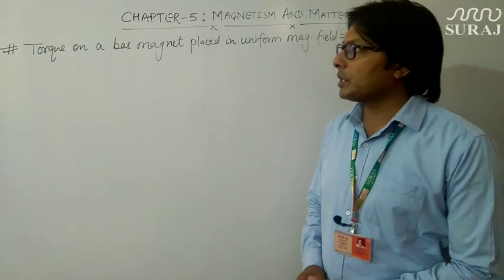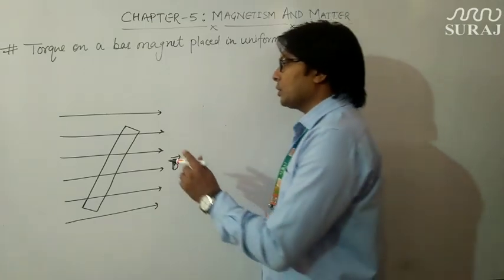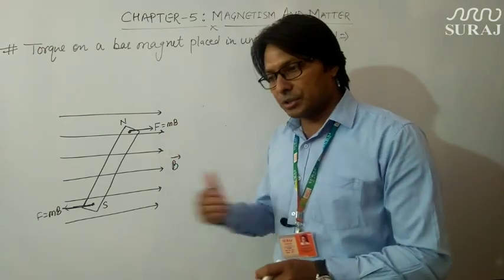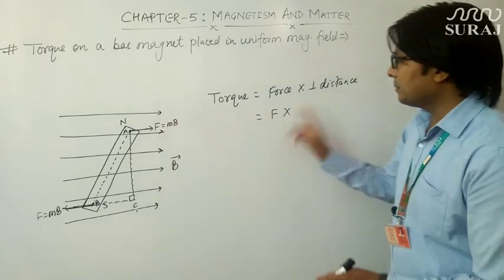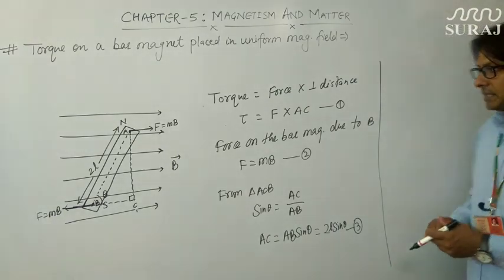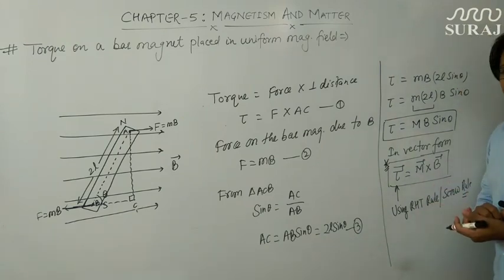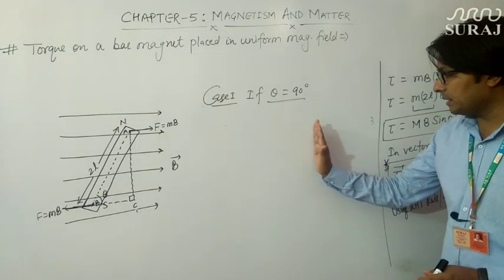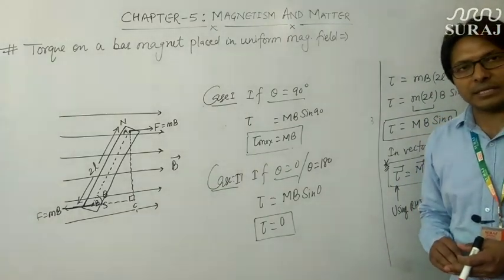Torque on a bar magnet in uniform magnetic field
Class XII Chapter 5_Magnetism and Matter